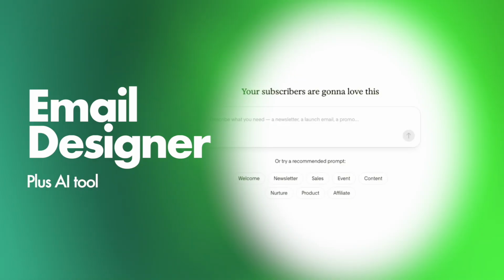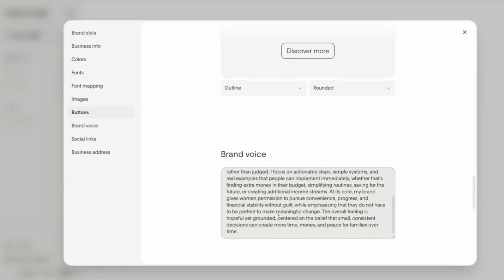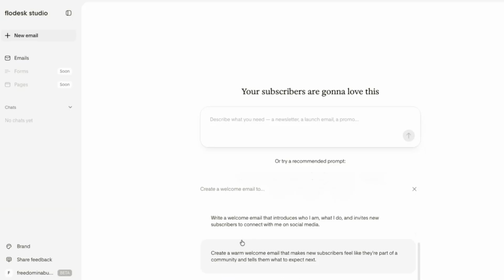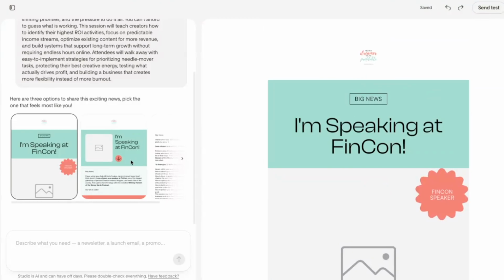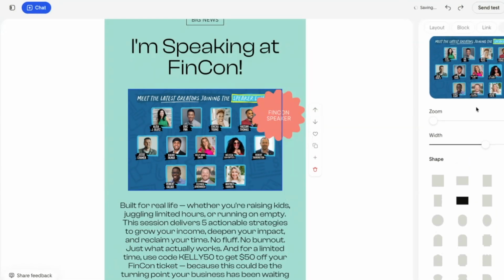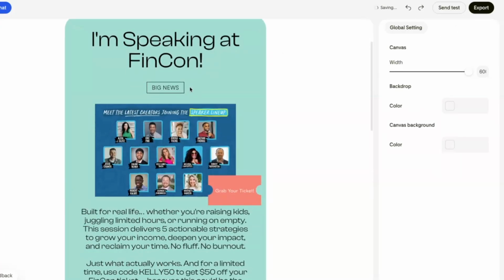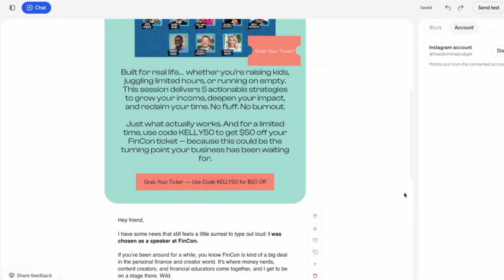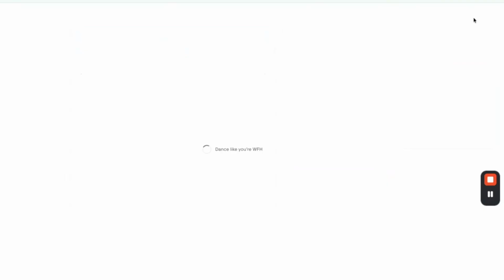Flodesk Studio Walkthrough: Design Beautiful Emails Without a Designer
✨ Flodesk Studio: describe your email, watch it appear in your brand, then make it pixel-perfect by hand. Free in beta. Design here, send anywhere. The artist is you.

👉 Learn Flodesk Studio Walkthrough: Design Beautiful Emails Without a Designer
SAVE 25% on Flodesk for the first year + FREE 14 DAY TRIAL with my

If you've ever spent hours designing a marketing email that still didn't look the way you imagined, this video is for you.

Today I'm walking through Flodesk Studio, a brand new AI powered email design tool that helps you create beautiful, on brand emails in a fraction of the time. Unlike most AI tools, Flodesk Studio starts with layouts created by real designers, then lets you customize every detail so your emails still feel like YOU.

In this video I'll show you:
✔ My first impressions of Flodesk Studio
✔ How the AI email builder works
✔ My favorite features
✔ Who I think should use it
✔ Whether it's worth trying during beta

One of my favorite things is that you can export your email as HTML and use it with other email service providers, so you're not locked into a single platform. It's currently free while in beta.

My Favorite Business Tools👇
• ConvertKit is the email platform I recommend for creators who want simple, powerful automations to grow their audience. You can easily tag subscribers, build email funnels, and schedule campaigns that nurture your community on autopilot. It’s perfect if you want to save time while staying consistent with your email marketing.
• Toggl is the time tracking tool I use to stay organized and productive every day. You can track client work, projects, or content creation with one click and see exactly where your time goes each week. It’s perfect for anyone who wants to stay focused and manage their schedule with intention.
• Novo is one of the business banking platforms to manage my income and expenses all in one place. It’s designed specifically for entrepreneurs, freelancers, and small business owners. You can send invoices, track spending, and connect it to your favorite tools like QuickBooks or Stripe. It’s simple, modern, and built for the way you actually run your business.